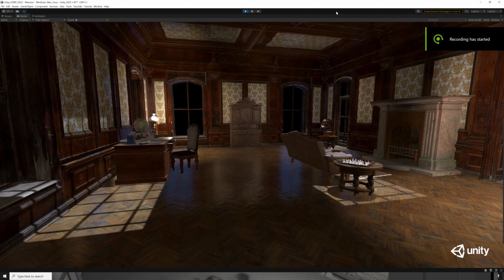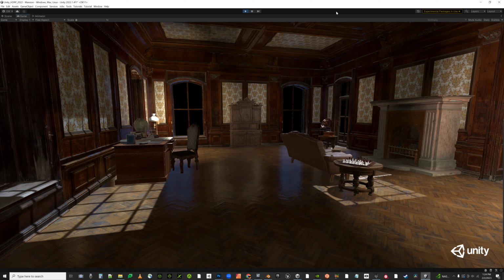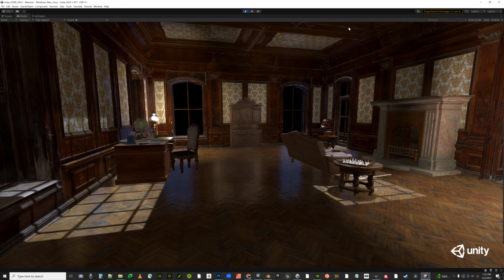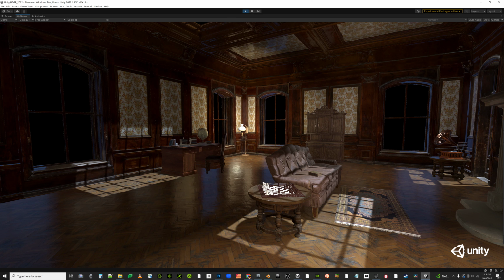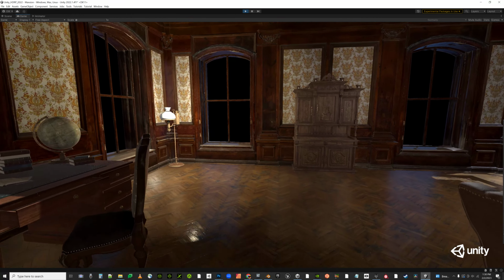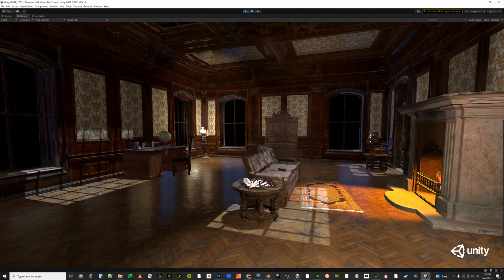VR Room Experience Progress